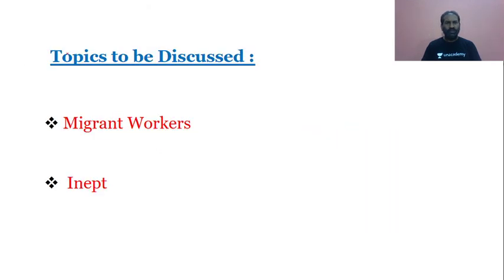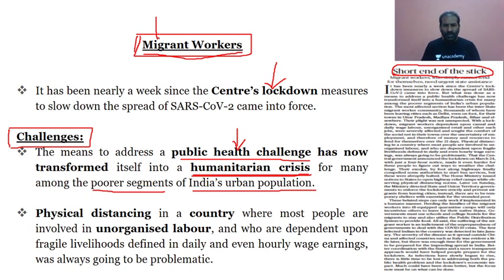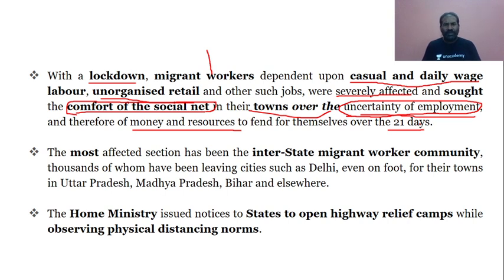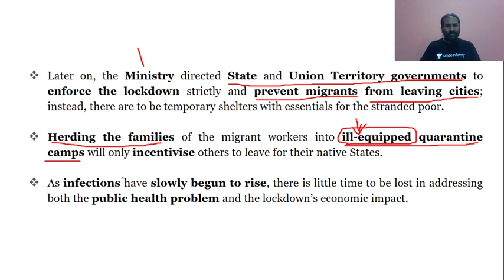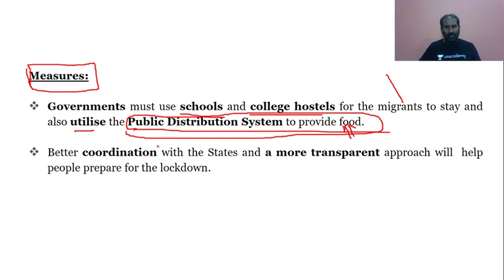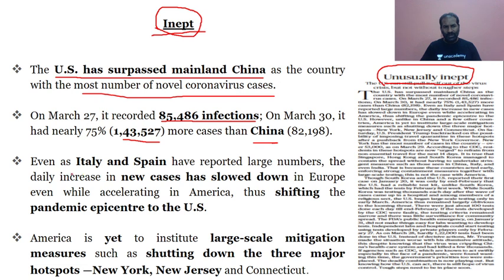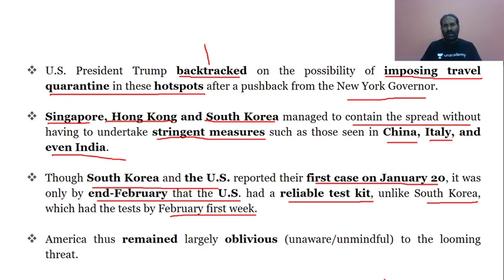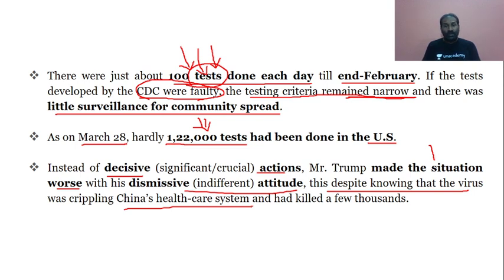Complete Analysis of Hindu Editorial and Articles | 31 March 2020 | Sandeep Bhushan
In this lecture, we discuss the important news articles for 30 March, 2020. The aspirants are advised to watch the entire video lecture for better understanding.

Unacademy Subscription Benefits:

1. Learn from your favorite teacher
2. Dedicated DOUBT sessions
3. One Subscription, Unlimited Access
4. Real-time interaction with Teachers
5. You can ask doubts in the live class
6. Limited students
7. Download the videos & watch offline